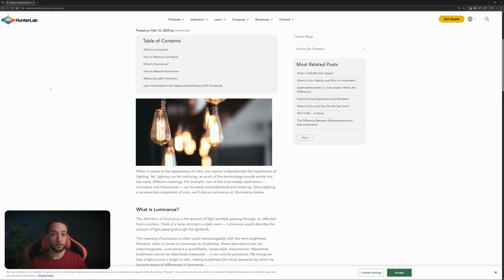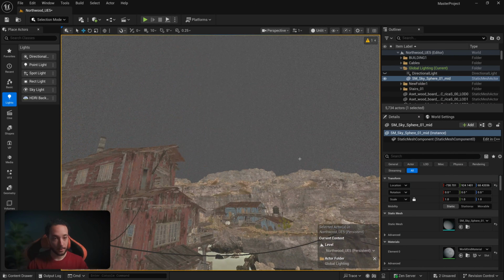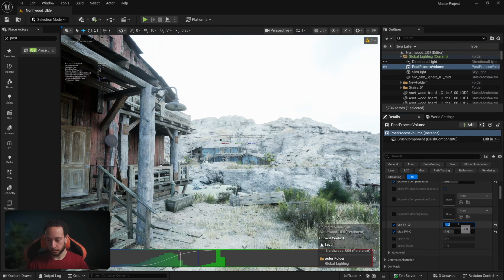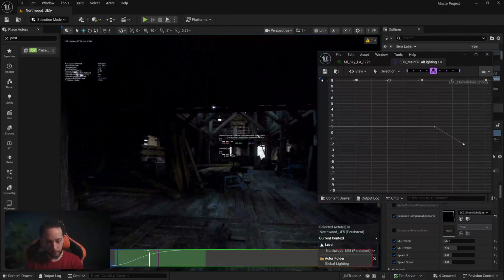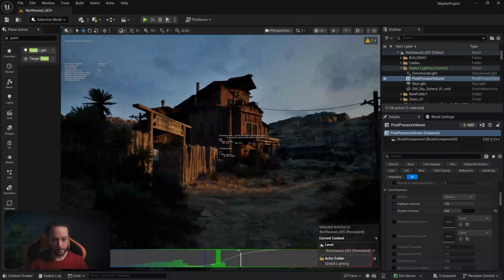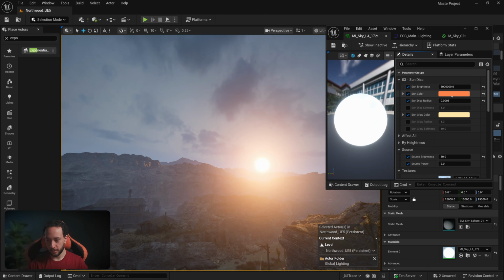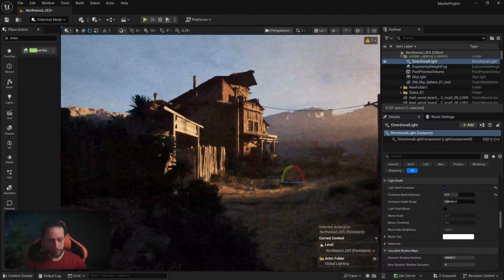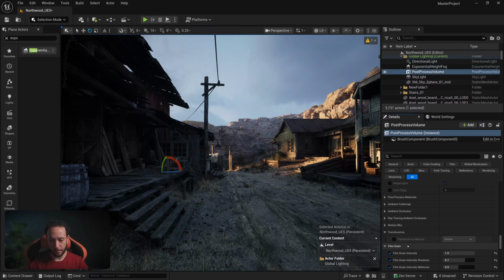Physically Based Lighting in Unreal Engine 5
If you're looking to get better at lighting and move from personal to production level, sign up

Lighting in Unreal Engine 5 might become confusing with Physically Based Lighting (PBL), and in this video, I will make it easier in a step by step tutorial to make your game ready lighting for your environments.

We will go over the complete lighting setup and explain each important step that will have a big influence on your lighting.

We will start with the fundamentals of Physically Based Lighting (PBL), the differences between the two terminologies, Luminance & Illuminance, and the different Lighting Intensity Units in Unreal Engine. Then, will start with removing all lighting actors from our scene, and create our Physically based sky box material that will be even polished later on, and we will learn how to use accurate physically based values for it at the start then art direct it. We will understand how to use Sky Light in Unreal Engine and how it works in different ways and fixing any issues related to sky atmoshpere or sky material.

Then, comes the most important part which is How to Setup Exposure, How to Setup Exposure Compensation Curves, How to Understand EV100, and the differences between Auto Exposure and Manual Exposure.

Then, How to Setup Contrast Ratio, How to Use Directional Light (Sun Light) with Physically Based Lighting. The Difference Between Soft Shadow and Hard Shadow. How to Tone Mapping and understand Tone Mapper and Local Exposure in Unreal Engine.

How to Use Exponential Height Fog in Unreal Engine. How to Use Volumetric Fog in Unreal Engine with Physically Based Lighting (PBL)

How to Create Sun Disc in Sky Material in Unreal. How make sky more realistic. How to Color Grading in UE5. Advanced Lumen settings and Post Process Effects. How to create Light Function with Fake Shadows and Gobo Light in Unreal to make a more realistic and cinematic lighting look.

Everything is created to make your lighting process better and easier.

Timestamps:
00:00 - Intro
00:23 - Physically Based Lighting
00:44 - Luminance vs Illuminance
03:28 - Scene Clean Up
05:39 - PBL Sky Material & Sky Light
09:58 - EV100 - Exposure Curve for Interiors & Exteriors
18:51 - Contrast Ratio
21:00 - PBL Directional Light (Sun Light)
21:59 - Hard Shadow vs Soft Shadow
22:16 - Tone Mapping & Local Exposure
25:52 - PBL Exponential & Volumetric Fog
28:07 - Sun Disc in Sky Material
30:36 - Color Grading in Post Process
32:17 - Final Exposure Settings
34:45 - Better Directional Light
34:53 - Fake Cloud Shadow Gobo Light Function
35:58 - Better Sky Light
37:18 - Better Post Process, Lumen Settings, Film Grain, Bloom
41:50 - Outro & Final Note